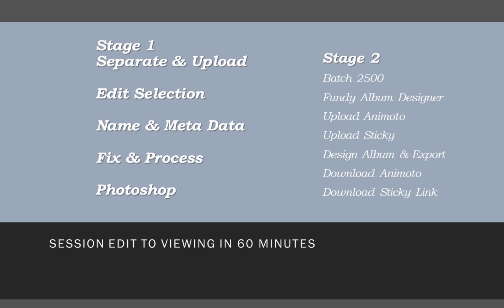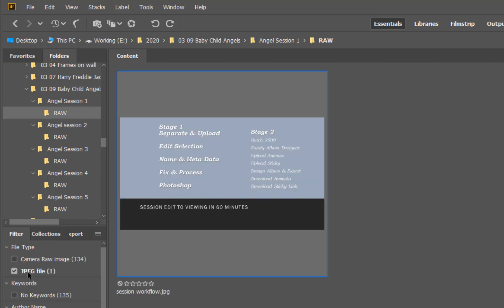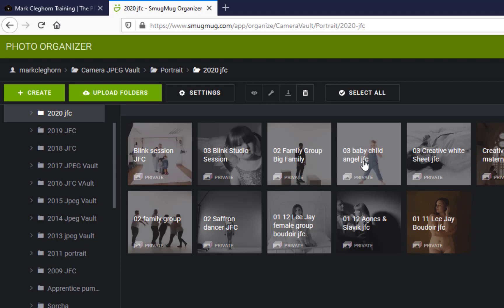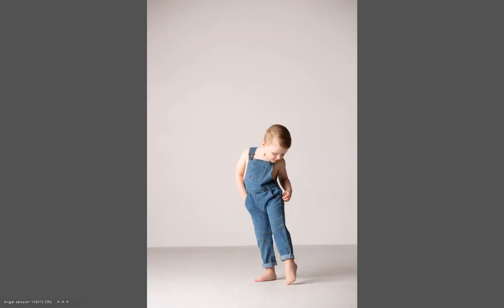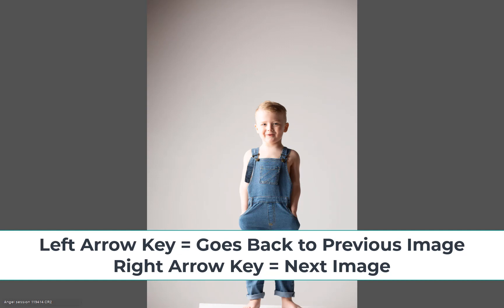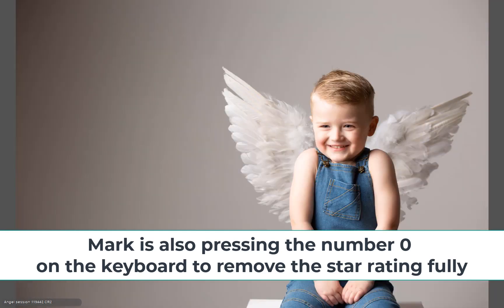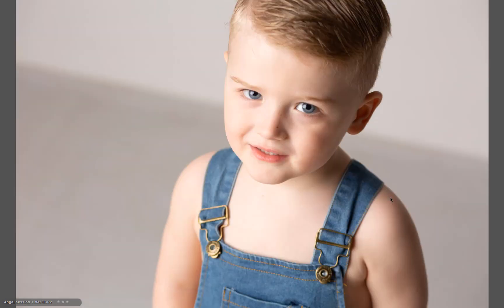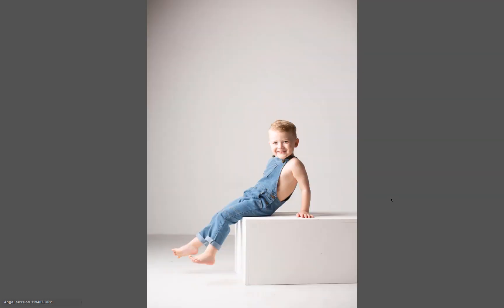Workflow For A Session Part 1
This film series is based on a real session workflow and how you can go from download to client viewing within 60 minutes, including all the elements that you need to present to a client, including Images, Digital App, Video slide how & Album design.

Part 1 – looks at the structure of the workflow from the initial separation of files, the cull and final selection, renaming and applying meta data template.

Mark discusses what he is looking for to make an image good enough for the viewing, the variety needed, right up to the point of correction and processing of the RAW file.

Includes:

Adobe Bridge and basic operation.

Applying star rating

Moving between images

Deletion and backup

Renaming the image file

Applying a copyright metadata